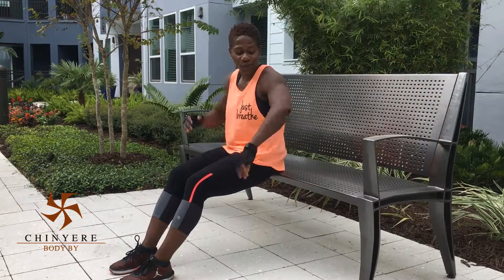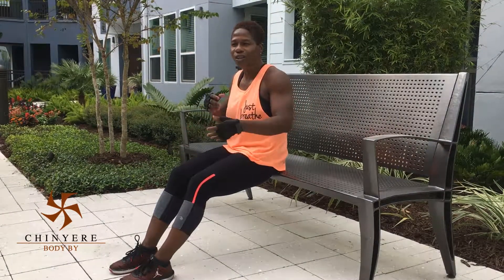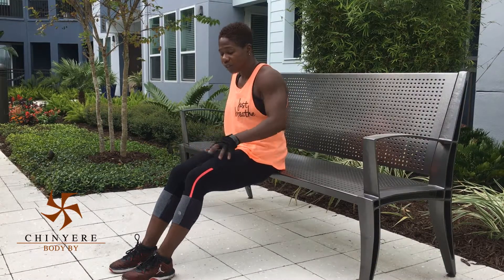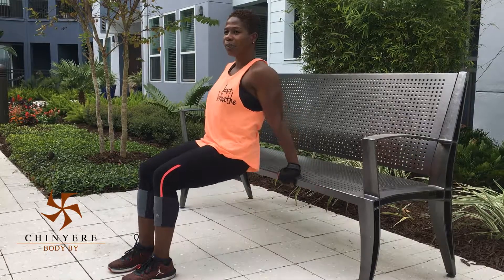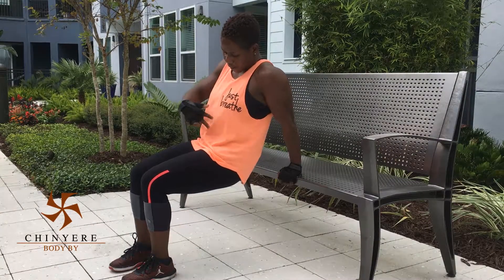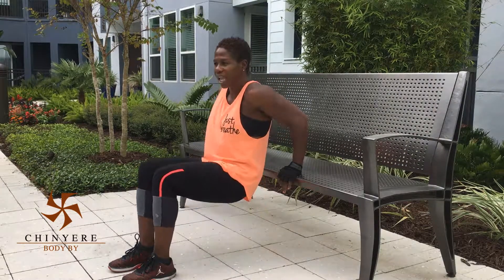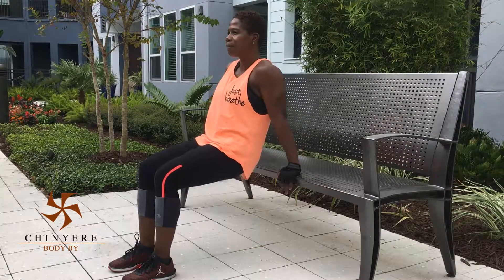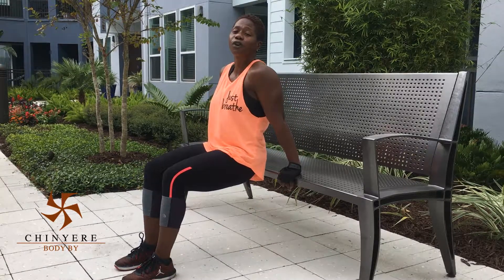2-minute workout for the triceps! Fitness Tips with Body By Chinyere!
In less than 2 minutes, add this amazing triceps exercise to your routine. Utilize a bench outdoors. Be creative. Works your core. Strengthen your entire body. Lose weight, build stamina, burn fat.